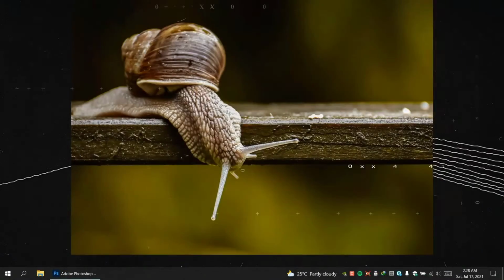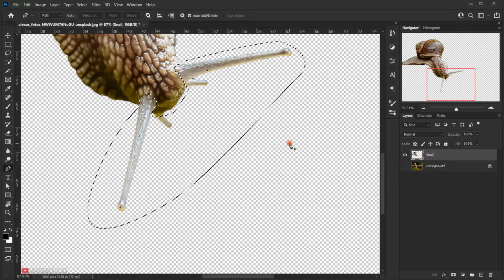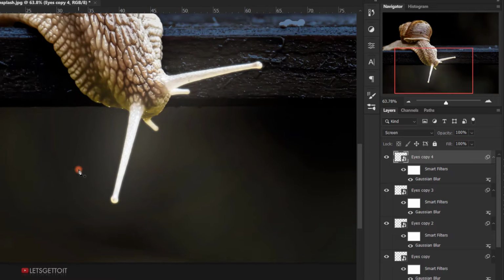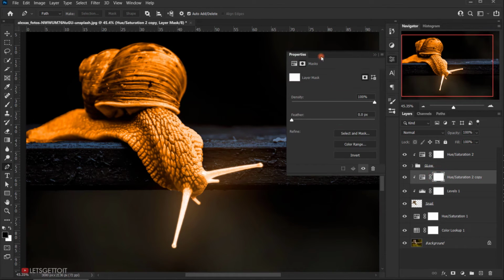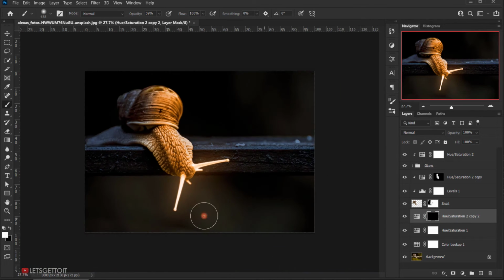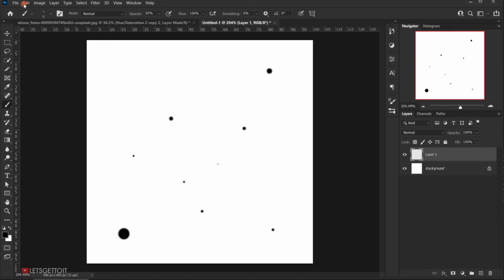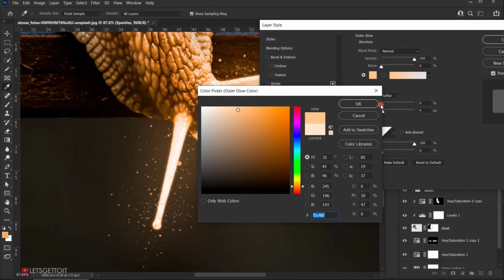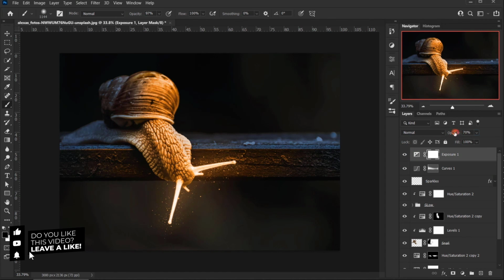How to Create a GLOW Effect in Photoshop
In this Photoshop tutorial, we will learn how to easily create an awesome Glow effect using simple techniques in Photoshop,  by following this step-by-step Photoshop tutorial, it will help you add a Glow effect on any image you want using the same techniques we'll be using in this tutorial.